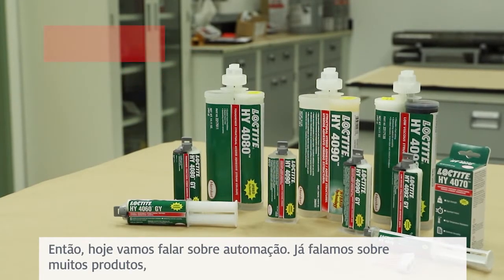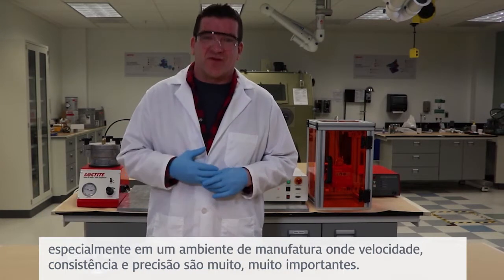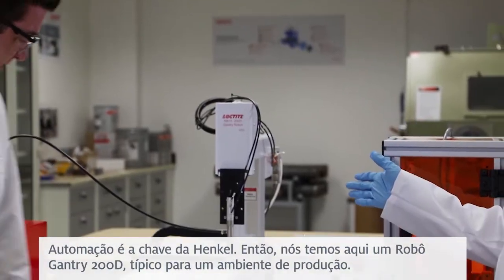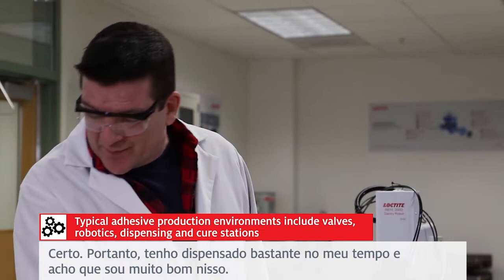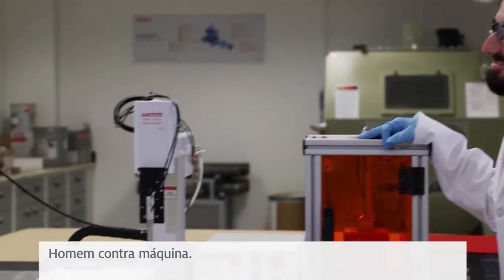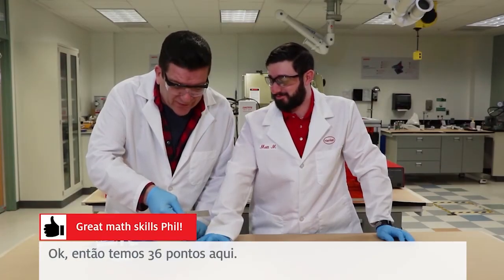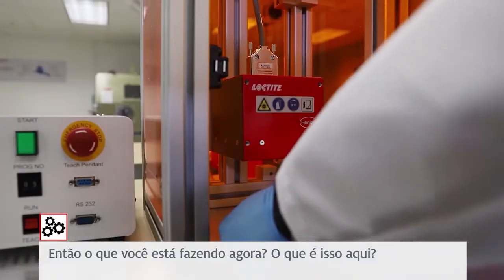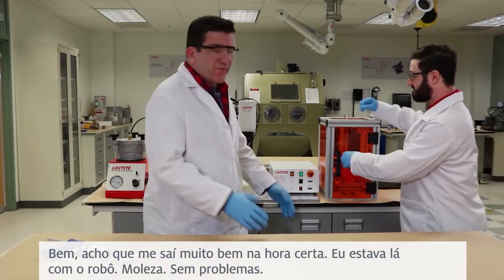No Laboratório com LOCTITE® – Ep13 Automação - Homem versus Máquina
Em mais esse episódio da série "No laboratório com LOCTITE®”, o engenheiro da Henkel, Matt Miner, desafia o anfitrião Phil Godeck a vencer uma unidade robótica de aplicação de adesivo em uma corrida de 18 segundos que demonstra a velocidade e a precisão da distribuição automatizada usando os adesivos estruturais universais LOCTITE®. Você consegue adivinhar quem ganha?

Dúvidas? Fale com nossa equipe técnica:
*Atendimento de segundas-quintas das 9h às 17h / sextas das 9h às 15h.